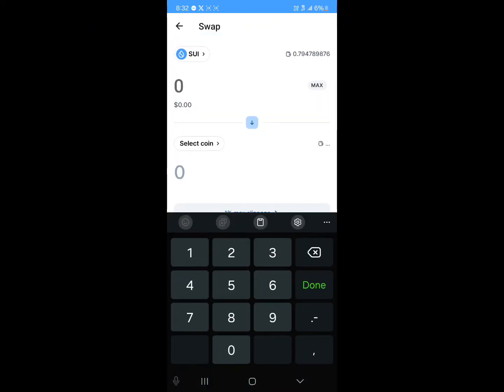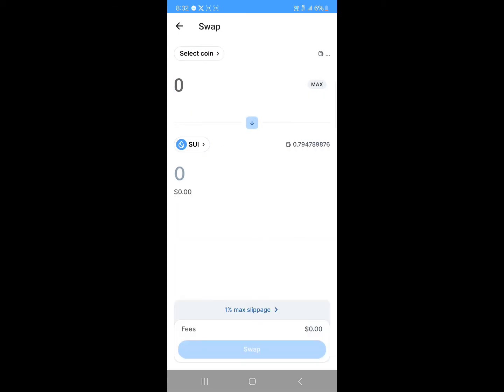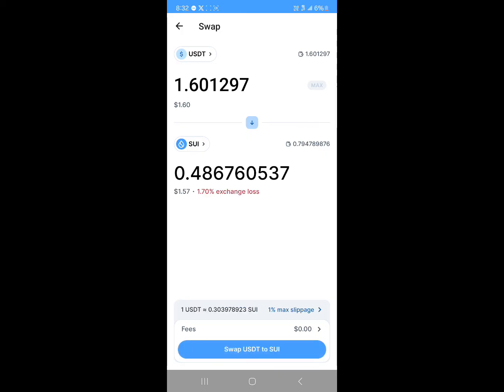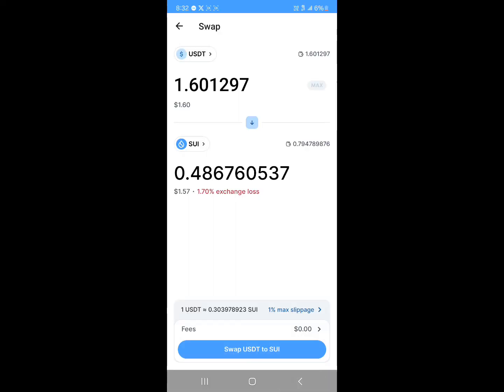How to Swap in SUI Wallet (Step by Step)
In this quick video, I will show you How to Swap in Sui Wallet (Step by Step).

Discover the seamless process of swapping tokens in Sui Wallet with this comprehensive guide. Learn how to navigate the user-friendly interface and execute effortless trades within the Sui ecosystem. This tutorial covers everything from setting up your Sui Wallet to performing your first swap, ensuring you're well-equipped to maximize your crypto experience. Whether you're a beginner or an experienced user, this video walks you through each step, highlighting key features and best practices for secure transactions. Explore the benefits of using Sui Wallet for token swaps, including low fees and fast confirmation times. Gain insights into adding custom tokens, managing your portfolio, and staying up-to-date with the latest Sui Network developments. Don't miss out on potential airdrops and staking opportunities as we delve into the full potential of your Sui Wallet. By the end of this tutorial, you'll be confidently swapping tokens and taking full advantage of the Sui Wallet's capabilities. Elevate your crypto journey with Sui Wallet – your gateway to efficient and secure token management in the evolving blockchain landscape.